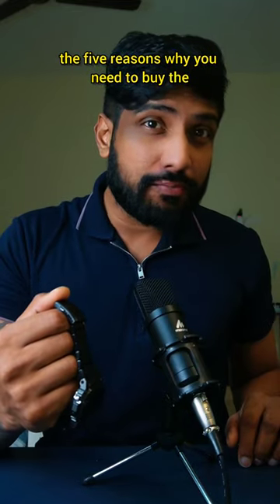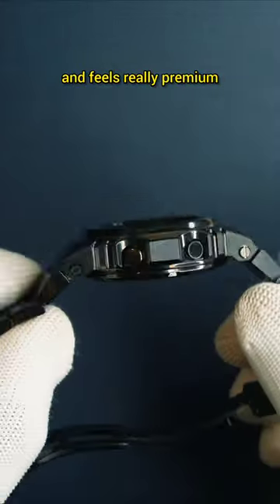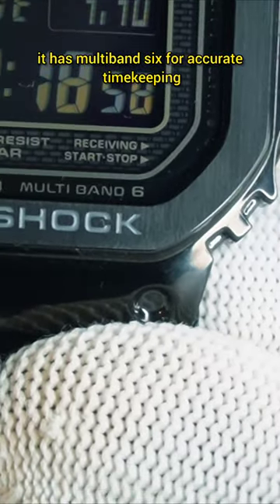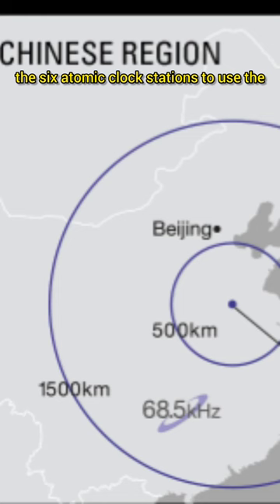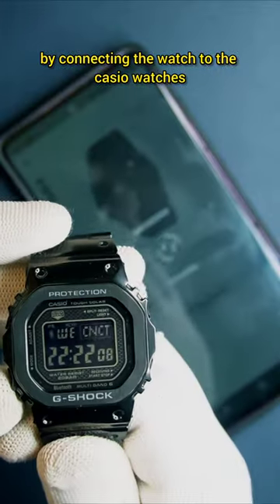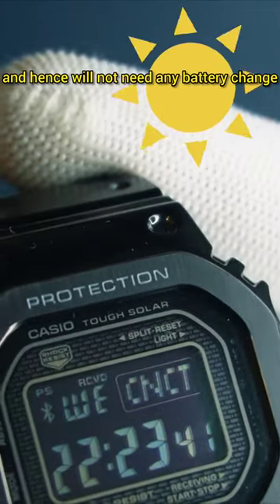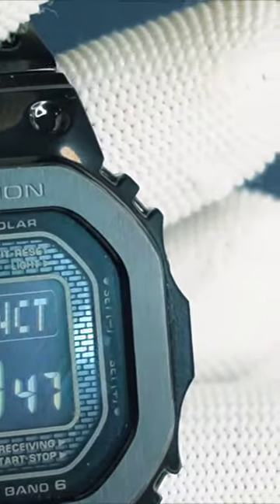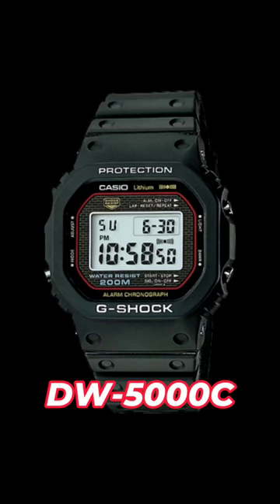5 Reasons to buy G-shock GMW-B5000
The supreme all-metal G-shock